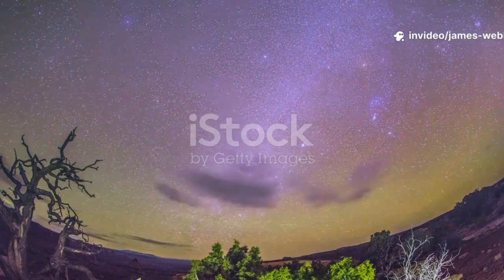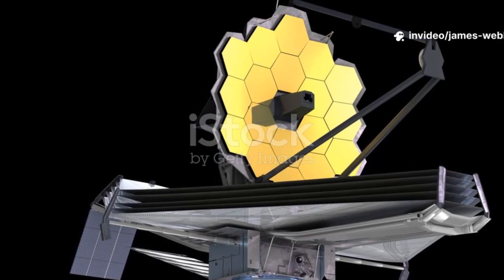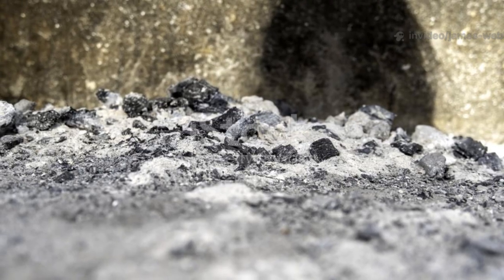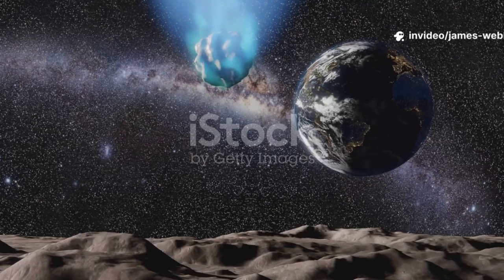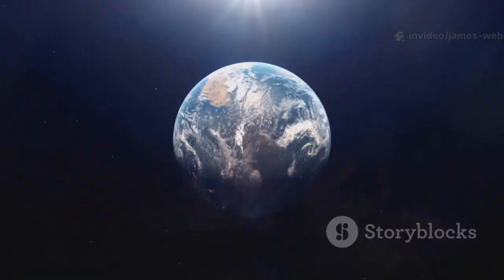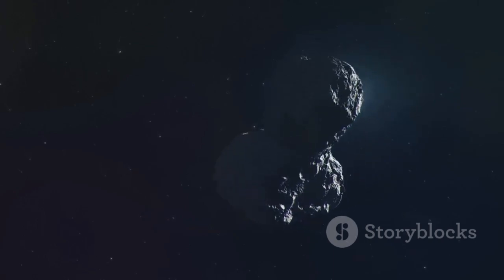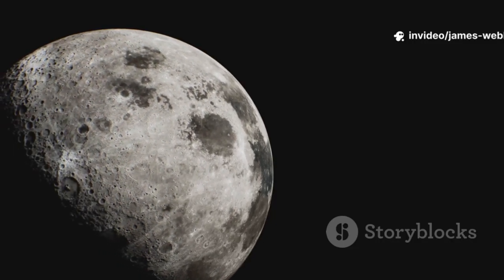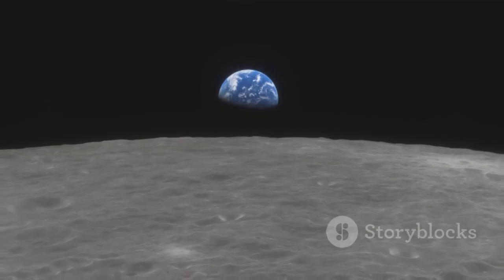James Webb Spots Asteroid Racing Toward Earth -- Should We Worry?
James Webb Telescope just spotted 3I/ATLAS on a trajectory toward Earth — what do the images and data really mean? In this 9-minute visual explainer, we break down Webb’s observations, trajectory plots, impact probability, and what scientists are saying about this interstellar object. Expect clear graphics, simulated flybys, timeline visuals, and expert commentary on detection methods, orbital mechanics, and planetary defense options. Perfect for space news fans, amateur astronomers, and anyone tracking near-Earth objects.